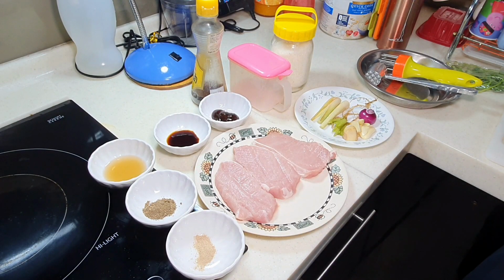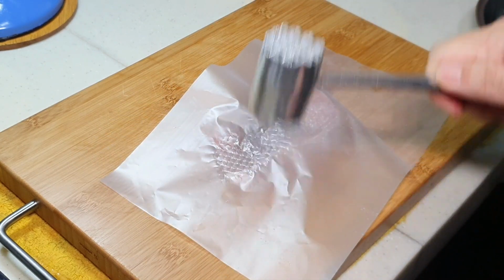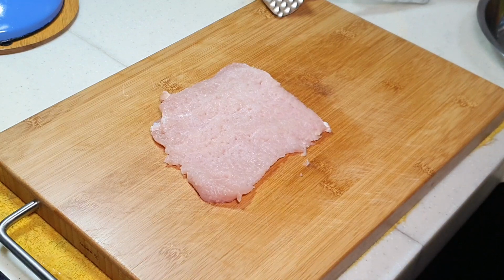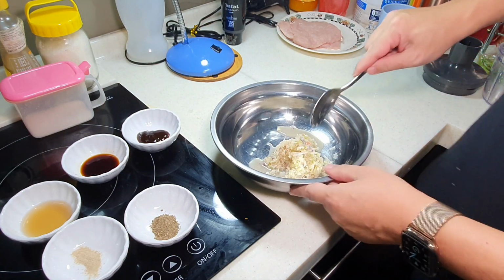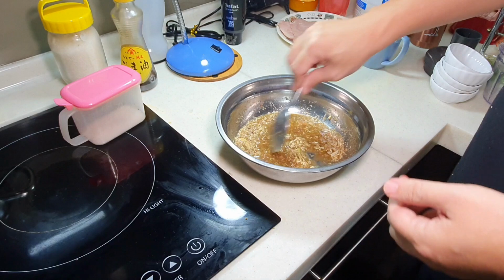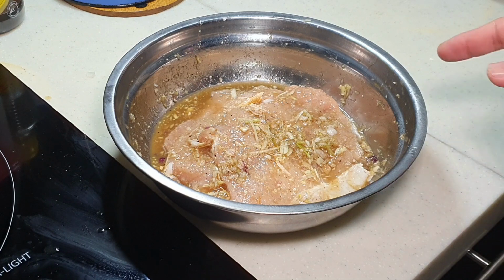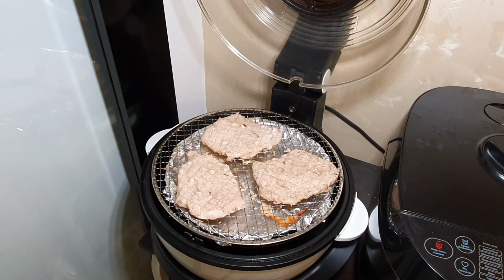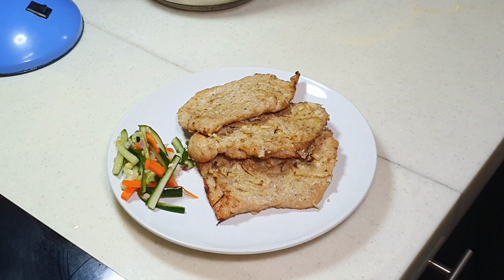Air fried pork chop